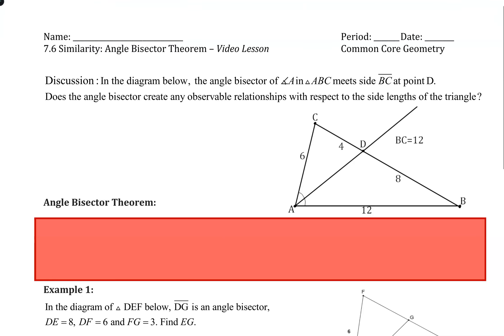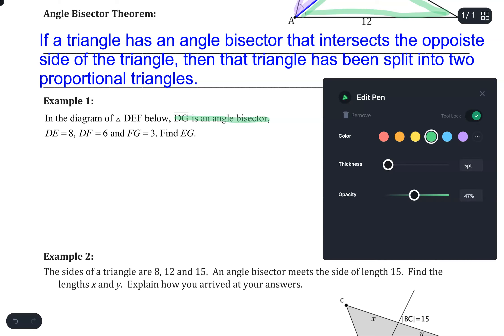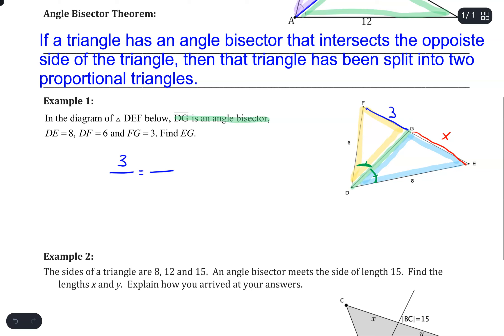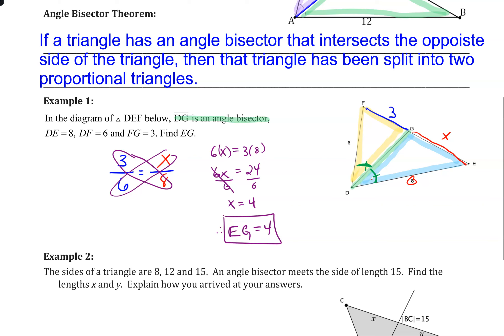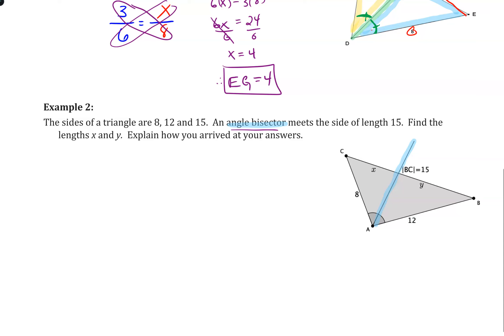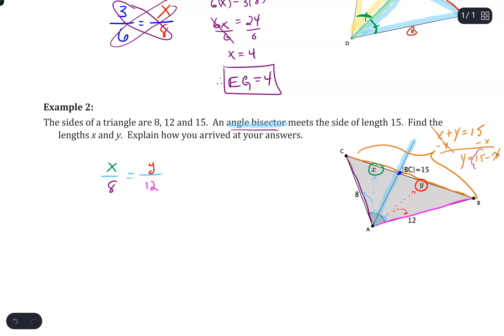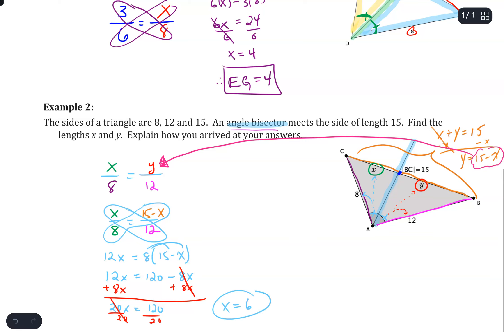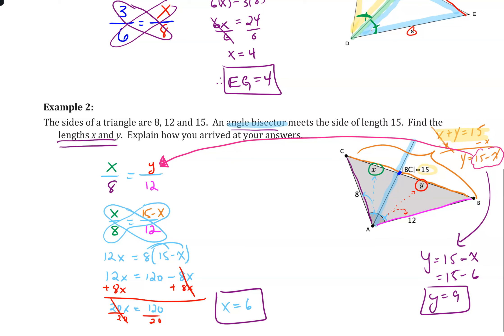7.6 Angle Bisector Theorem